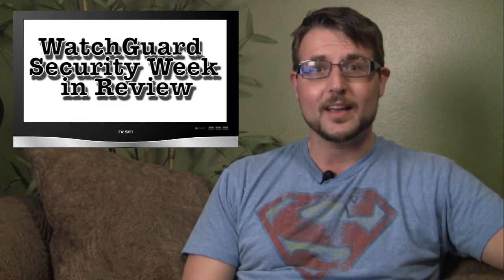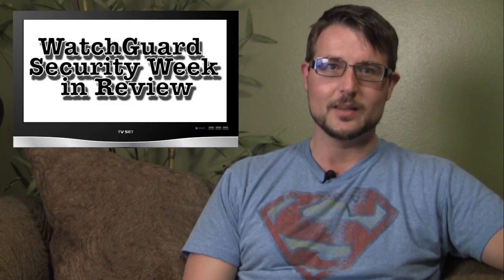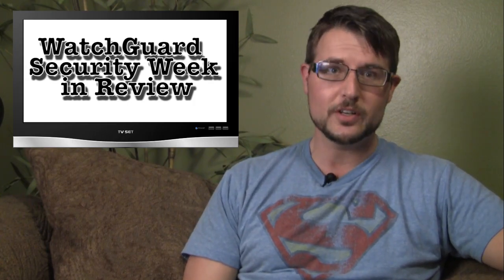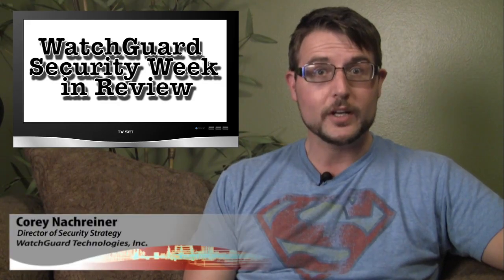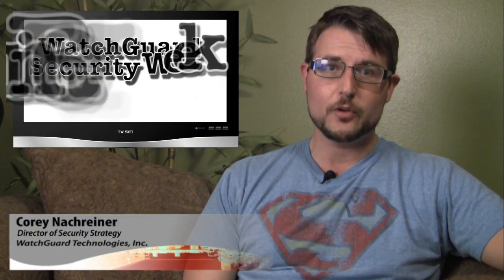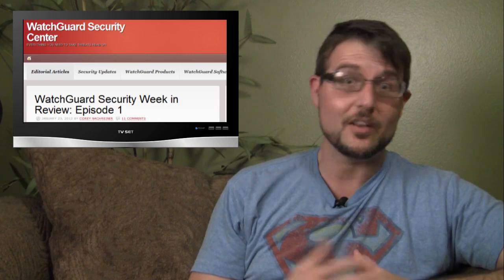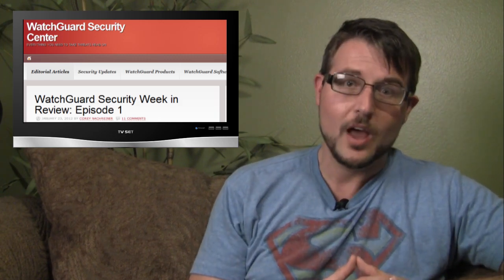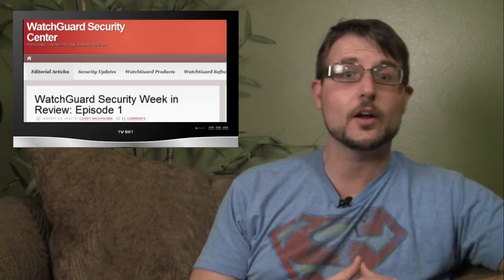WatchGuard Security Week in Review: Episode 22